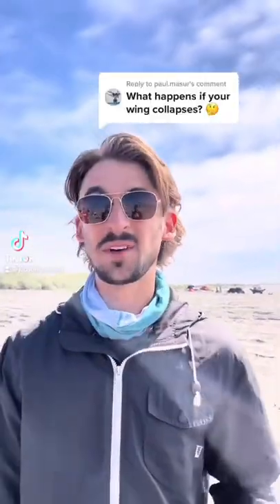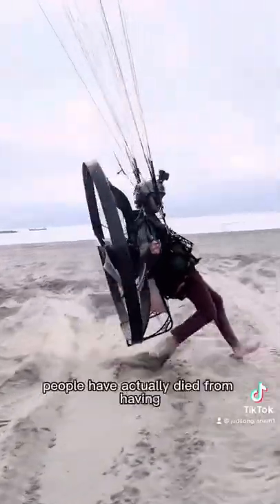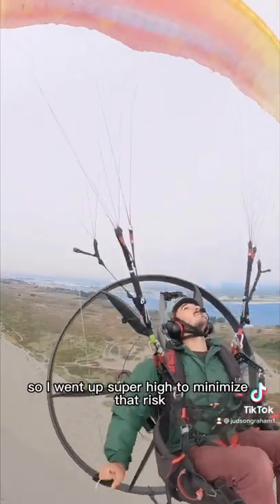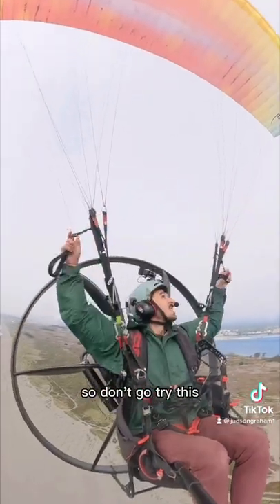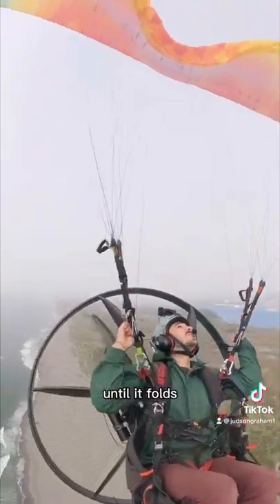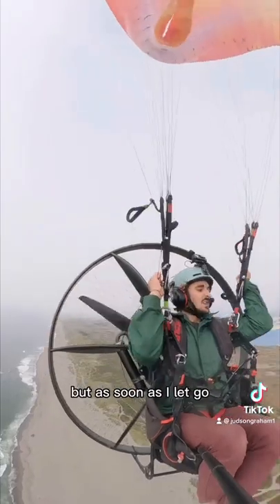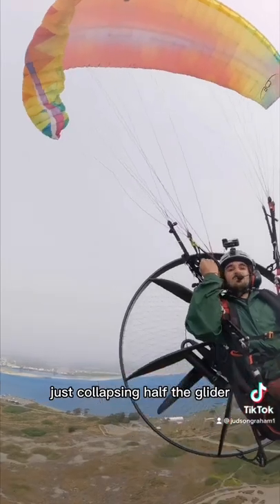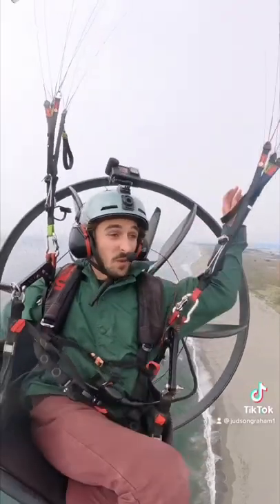What happens if my wing suddenly folded???